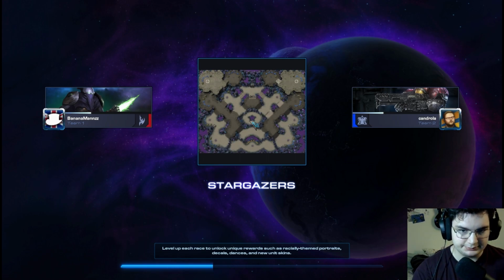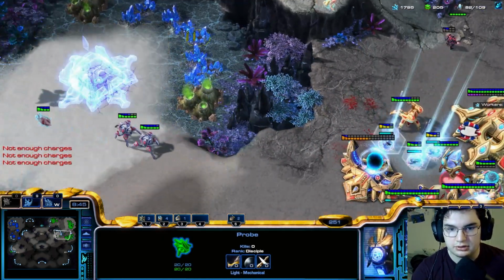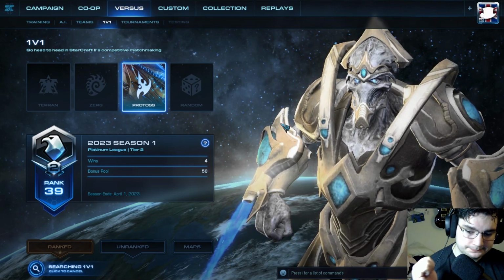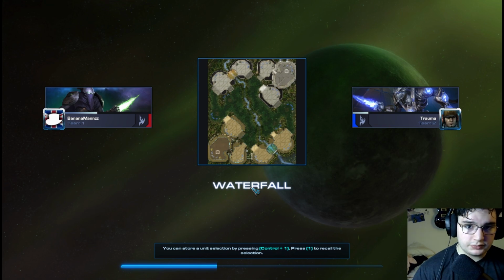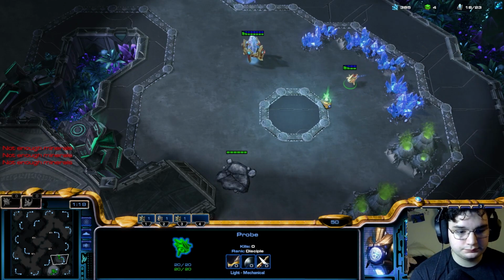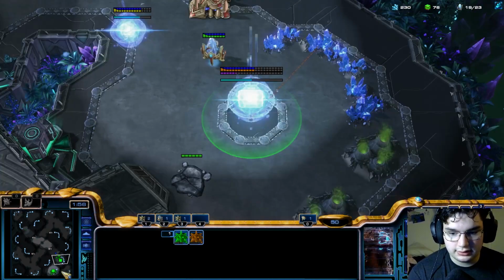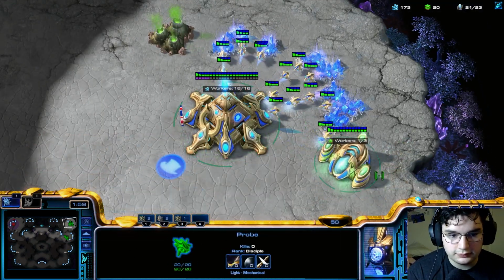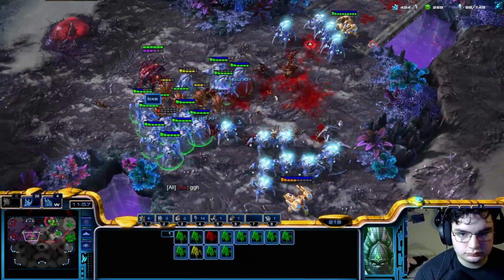I SUCK at STARCRAFT 2 | Ep. 13 - The Grind is Getting Real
As an homage to TotalBiscut, I've decided to throw my hat into laddering! Ladder Anxiety is a tough thing to get past, but I'm here to show that even bozos like me can learn, grow, and even triumph! If you're down for some absolute chaos, gruesome mistakes, and clutch comebacks, then come have fun and laugh with(or at) me!
P.S. - I know some of the editing quality is lacking, but I'm quickly learning how to use adobe to hopefully improve the viewing experience! I just wanted to get this out there, so thanks for bearing with me!